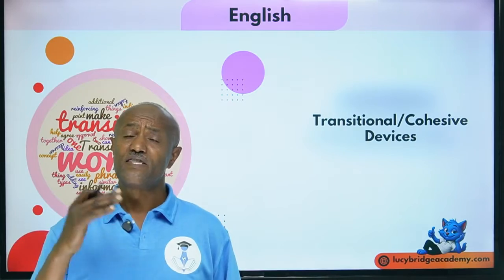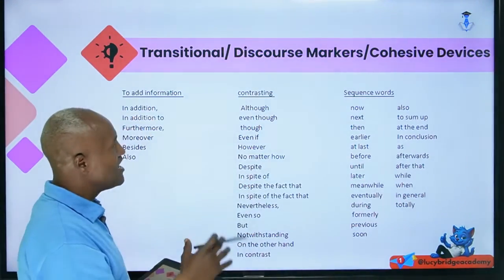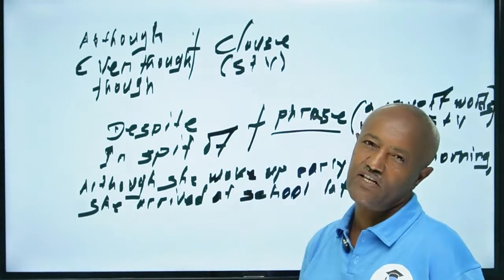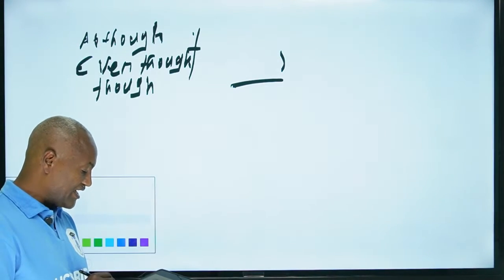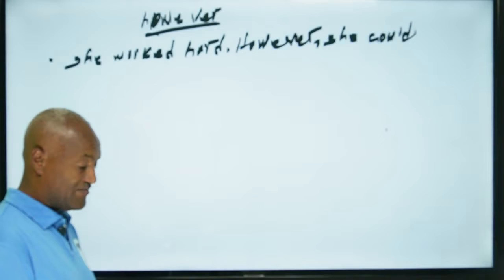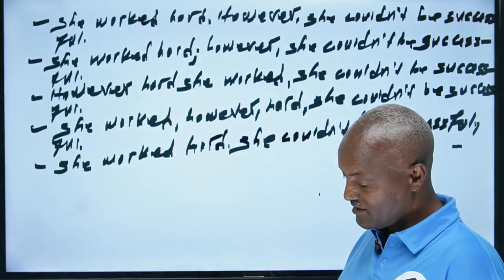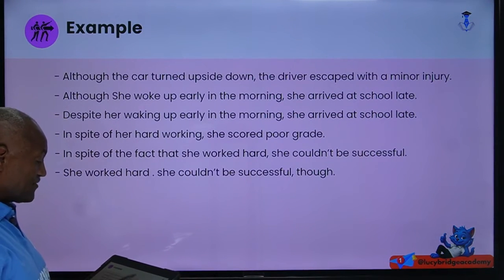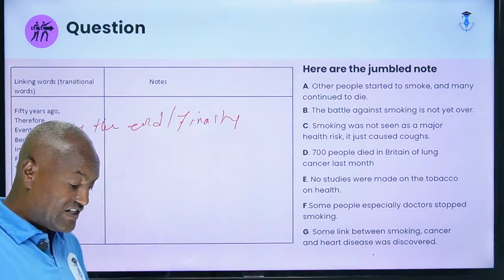Lesson 7: Additions to Remarks Lucybridge Academy 9-12 English course